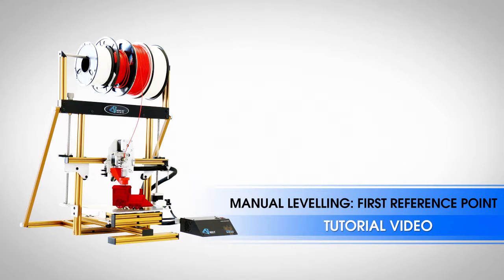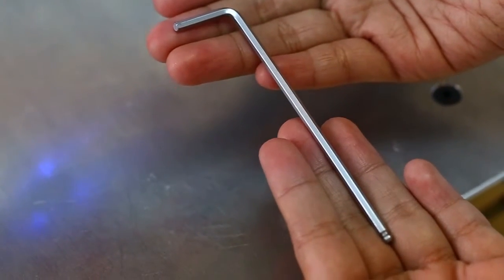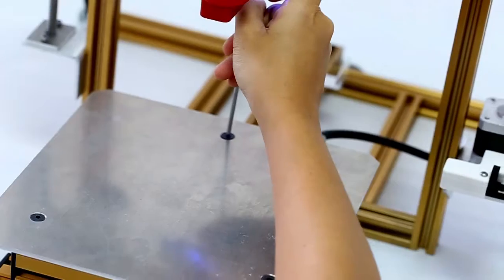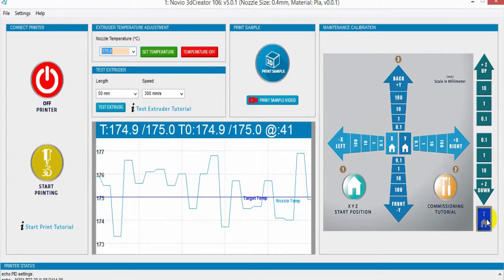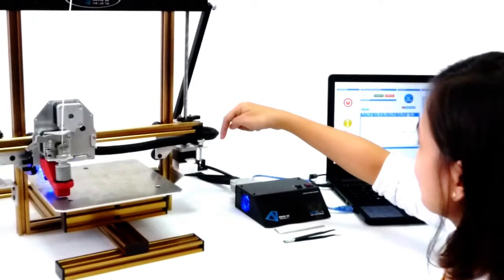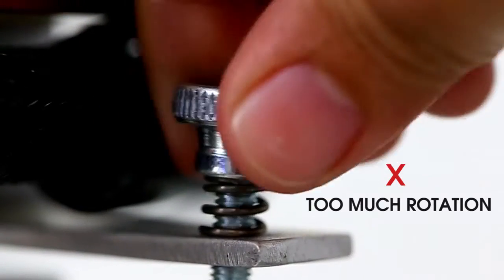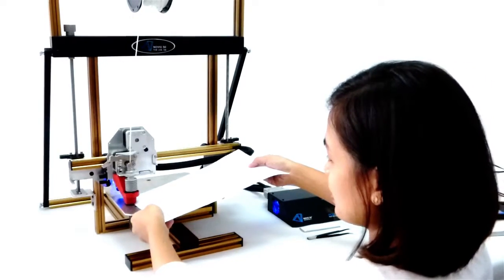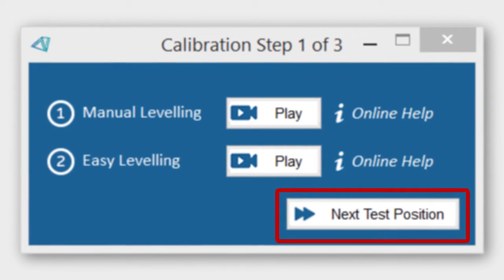MANUAL LEVELLING FIRST REFERENCE POINT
This video tutorial will show you how to manual leveling your first reference point.